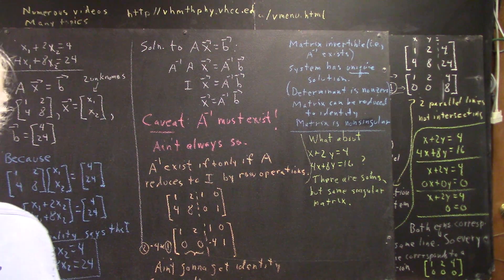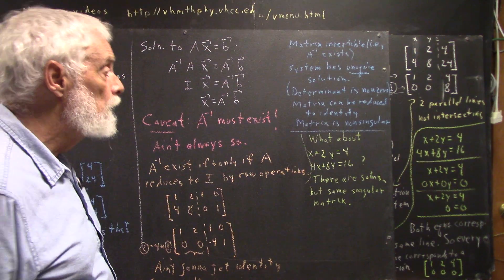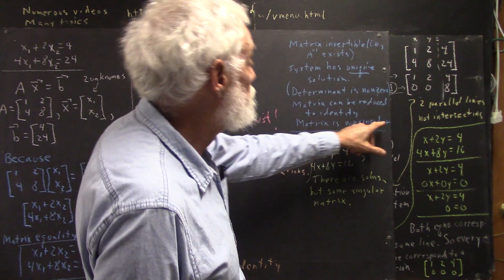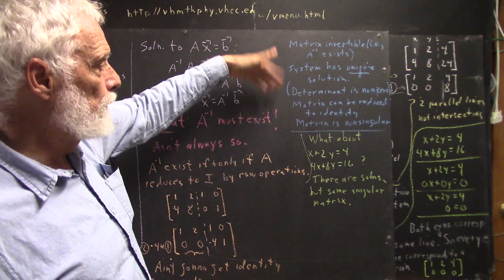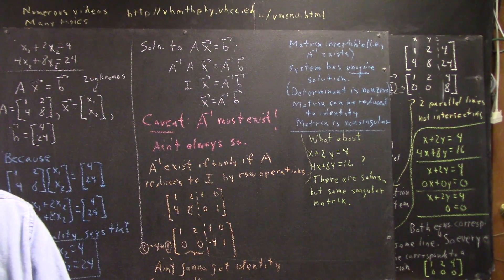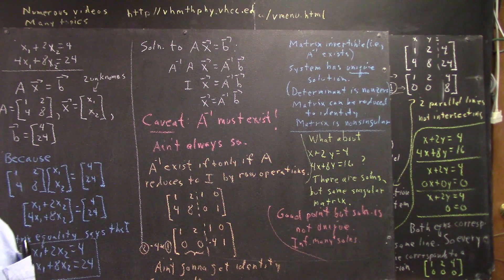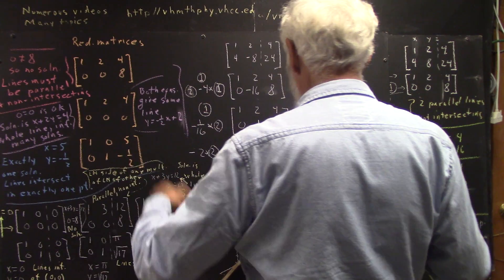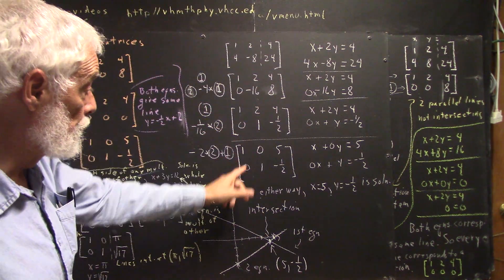daglin 7506 2dim summary conditions equivalent to invertability